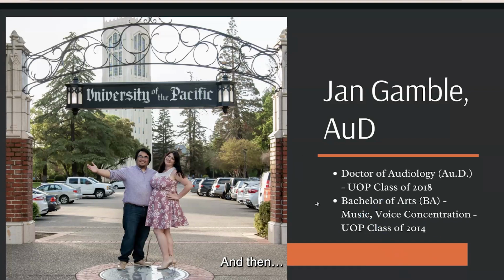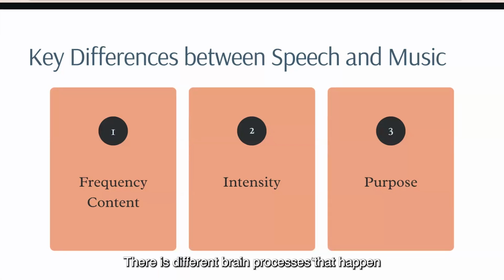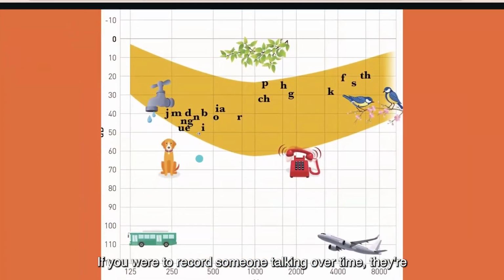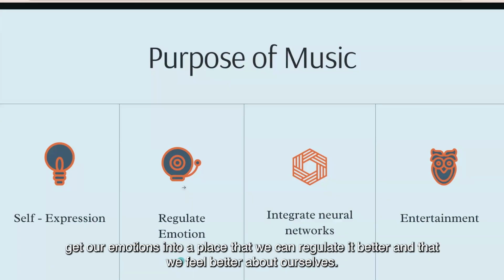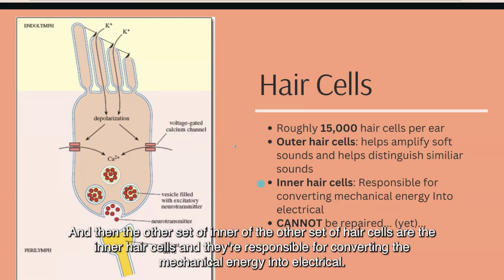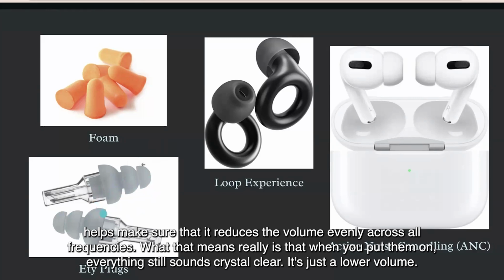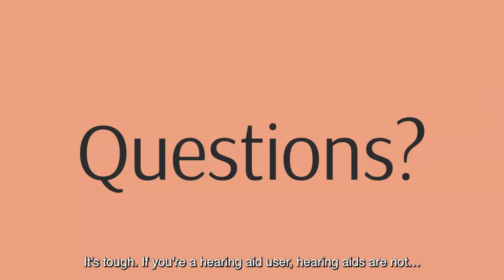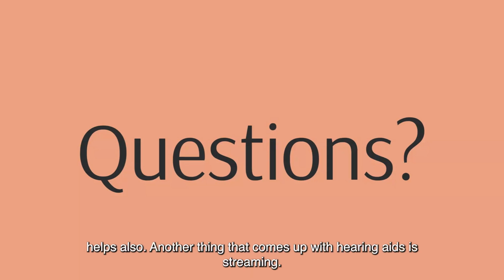UOP Music and Hearing Protection